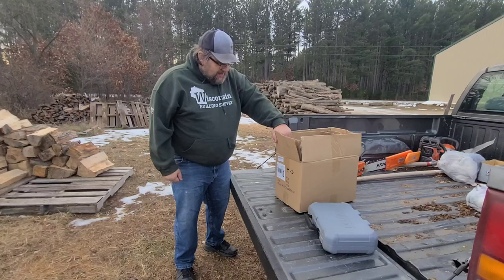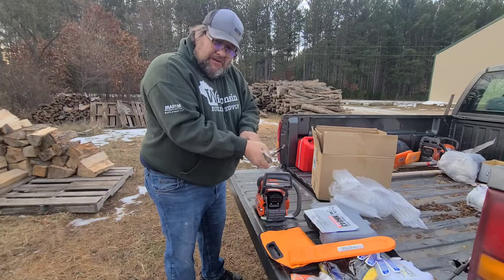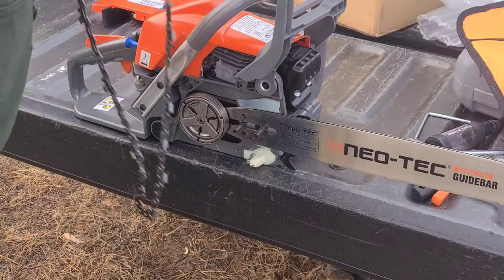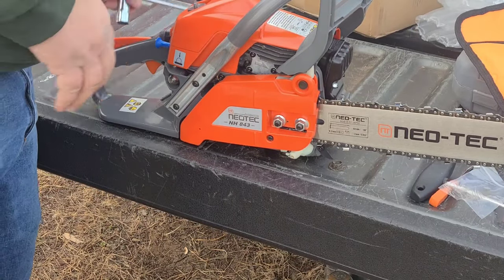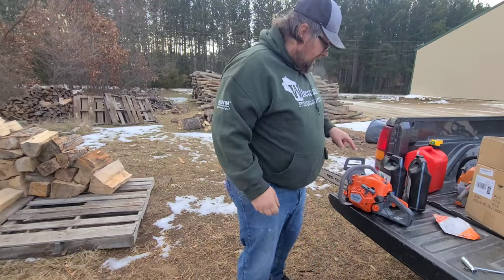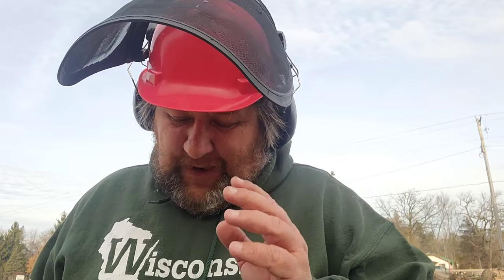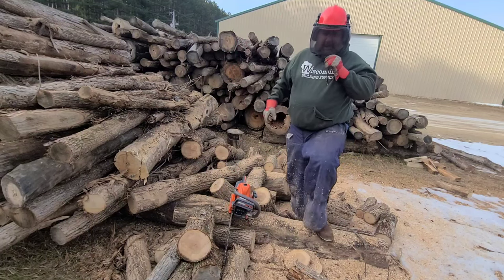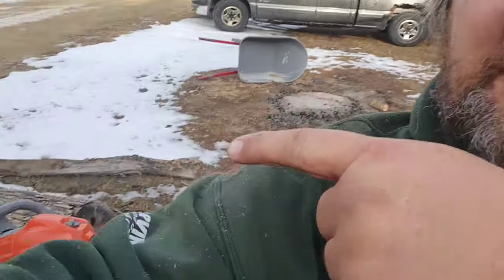I GOT A NEW CHAINSAW: NEO-TEC NH843!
Unboxing, first start, and first cuts with the Neo-Tec NH843.